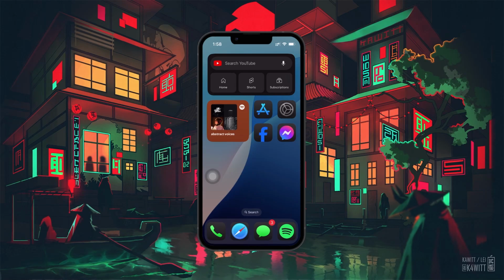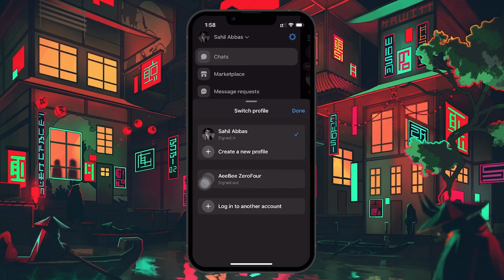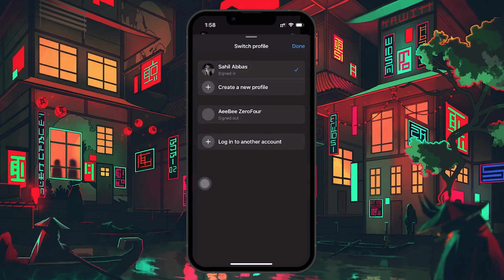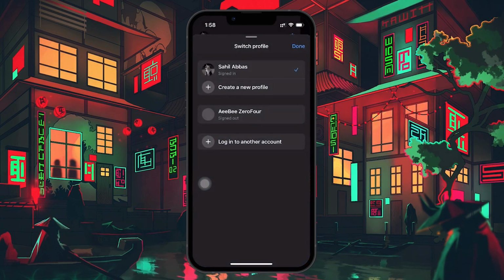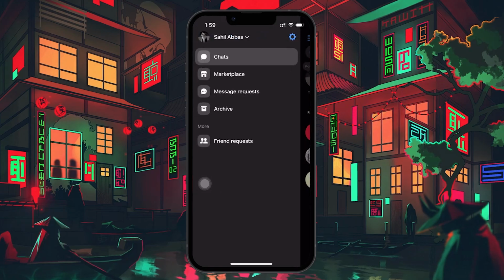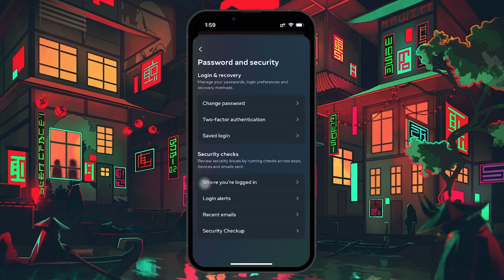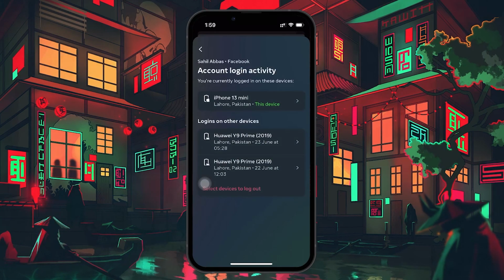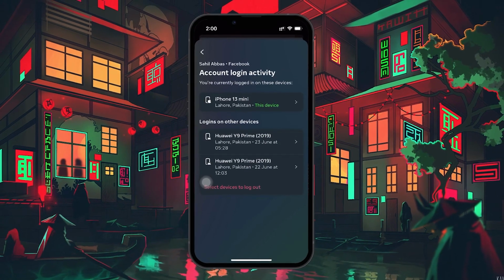How To Log Out and Switch Accounts on Facebook Messenger (Mobile)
A short tutorial on switching accounts and logging out of Facebook Messenger on your mobile device.